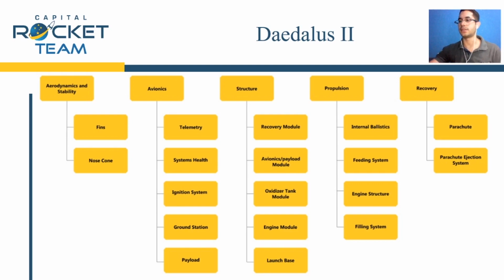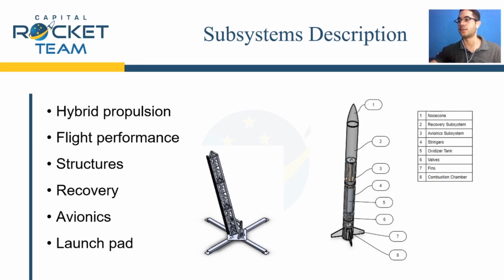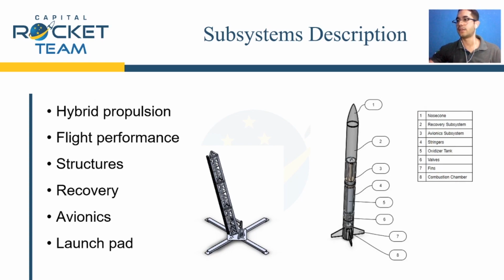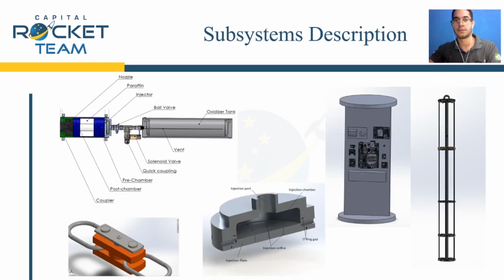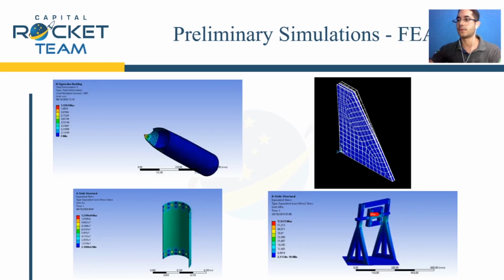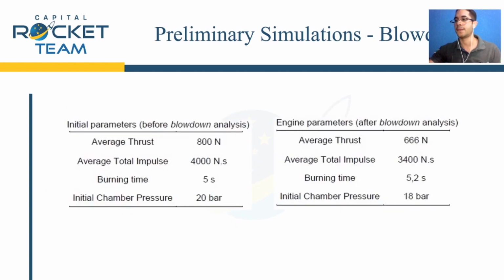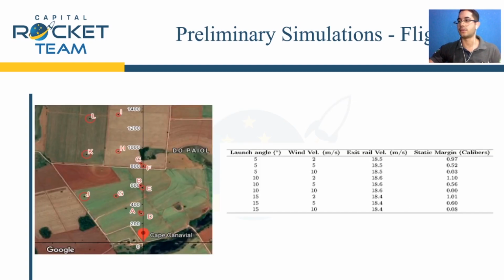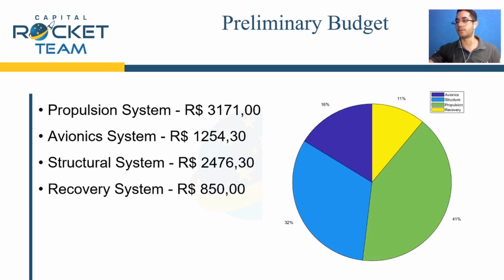Preliminary Design Review - Team 7 - 2020 LASC Online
2020 LASC Online - Preliminary Design Review Video

Capital Rocket Team
Team 7 – Mission Daedalus II
1 km – Hybrid/Liquid
University of Brasília (UnB)
Brasília – Brazil